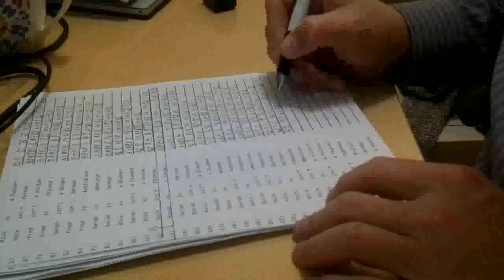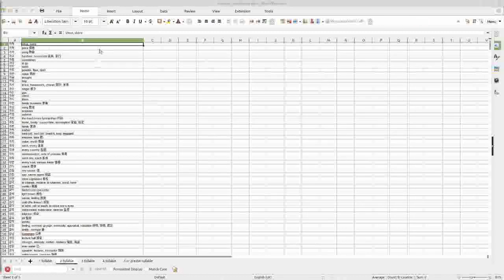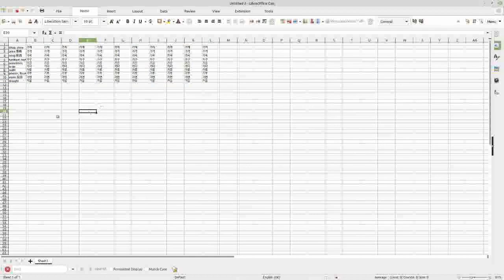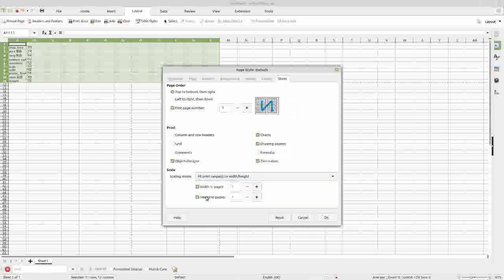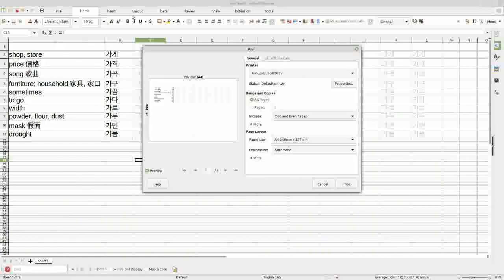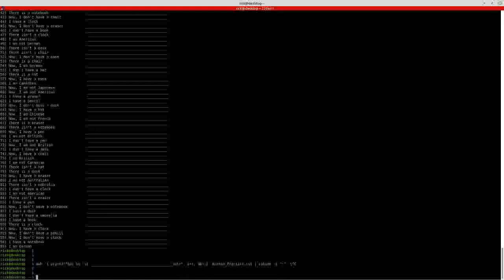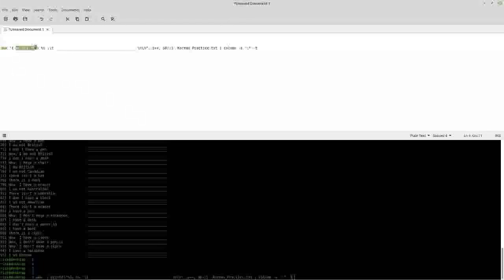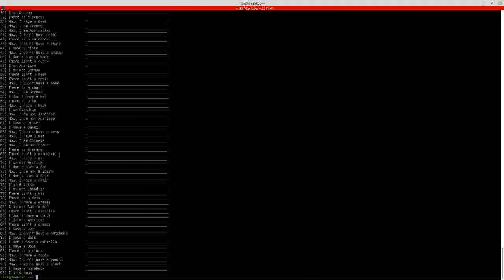Mastering Korean (or Chinese) Handwriting: DIY Practice Exercises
✍️ "Mastering Korean (or Chinese) Handwriting: Your DIY Practice Guide" 📝

Join me on an enlightening journey into the world of Korean (or Chinese) handwriting as I unveil effective techniques and creative solutions for honing your penmanship skills. In this video, I demonstrate my personal practice routines and showcase how you can effortlessly craft your own handwriting exercises using simple computer tools, like spreadsheets, to enhance your language learning experience.

🖌️ What to Expect:

    🇰🇷 A step-by-step walkthrough of my Korean (or Chinese) handwriting practice regimen, including stroke order and character formation.
    🌟 Insights into the art of creating personalized handwriting exercises tailored to your language proficiency level.
    💡 Tips and tricks for staying motivated and consistent in your handwriting practice journey.
    📈 A transformative learning experience that combines tradition and technology to boost your language skills.

Whether you're a beginner eager to master the script or a seasoned learner looking to refine your writing, this video offers valuable guidance and practical tools to elevate your Korean (or Chinese) handwriting abilities.

🔑 Key Highlights:
- Handwriting practice techniques for Korean (or Chinese) characters.
- Crafting customized practice exercises with ease.
- Fostering dedication and progress in your language journey.

Unlock the art of beautiful Korean (or Chinese) penmanship and empower yourself to create your own path to mastery with this engaging and informative video.